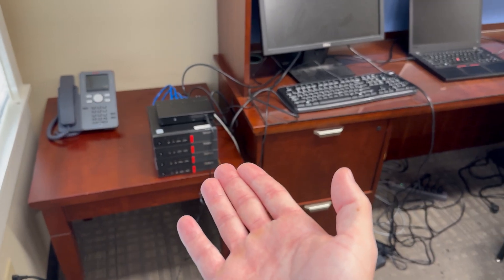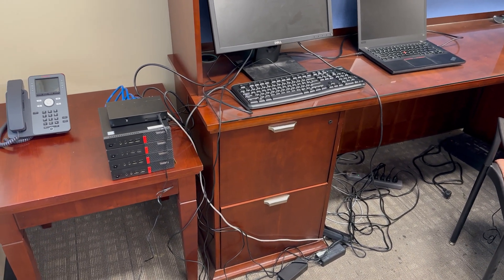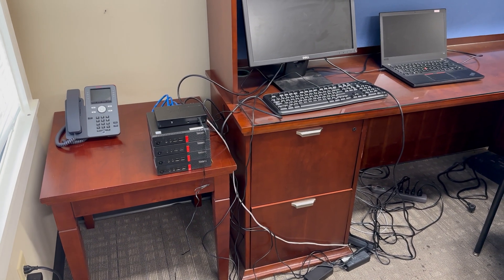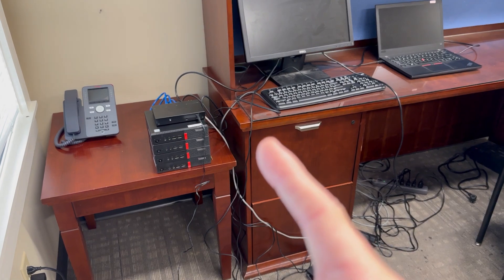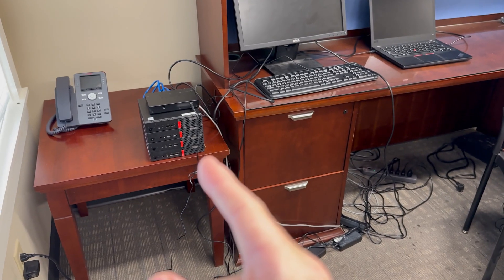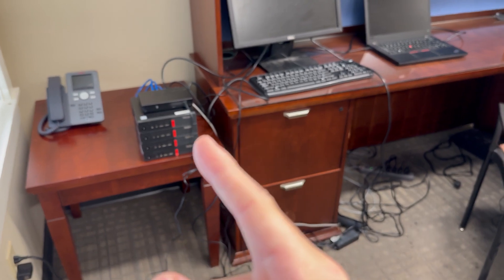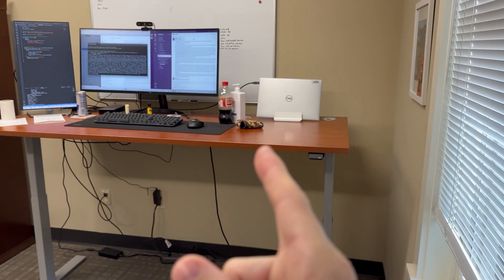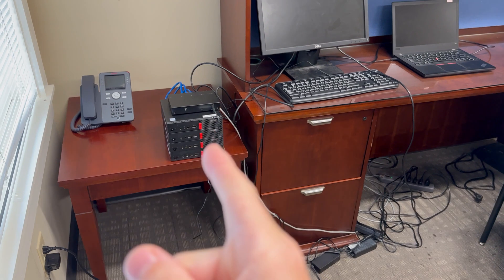A Four Node Lenovo Beowulf Cluster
a four node beowulf cluster made of four worker nodes, all lenovo thinkcenter m710q's, and a thinkpad t480 as a master node.